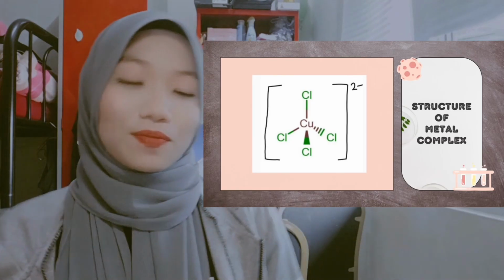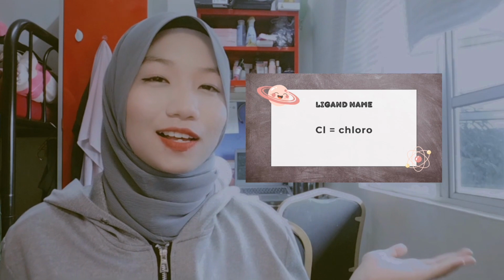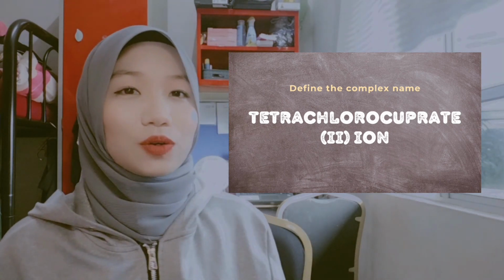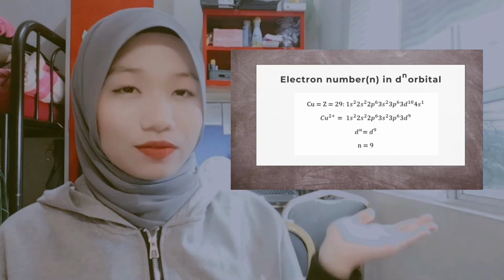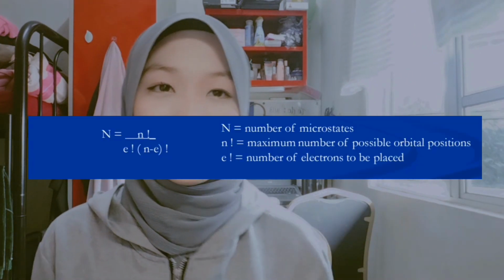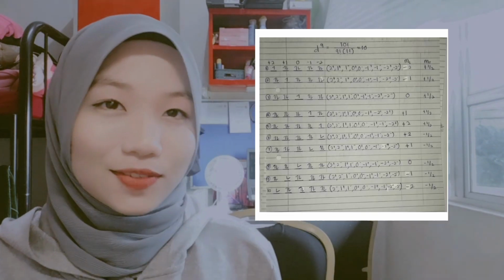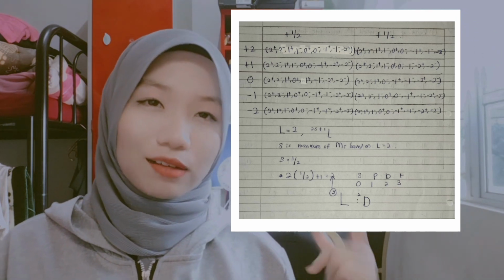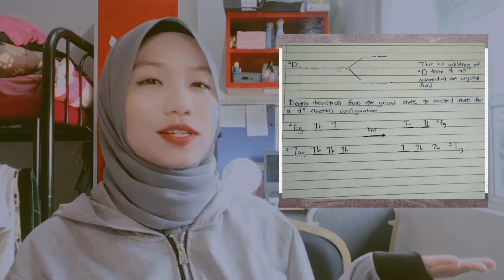S65475 CHM3333 PRESENTATION TETRACHLOROCUPRATE (II) ION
S65475 NUR ALISA BALQISH BINTI M.F.MOHD RAJIF

CHM3333 COORDINATION CHEMISTRY ASSIGNMENT PRESENTATION

LECTURER’: DR UWAISULQARNI BIN OSMAN (K1)